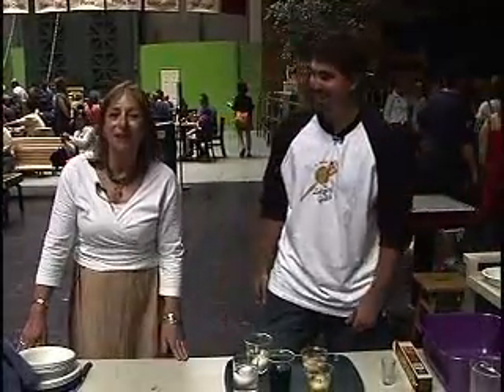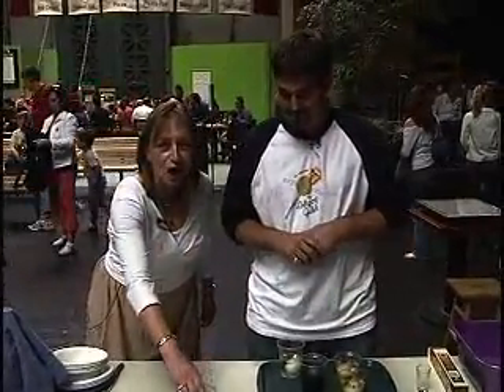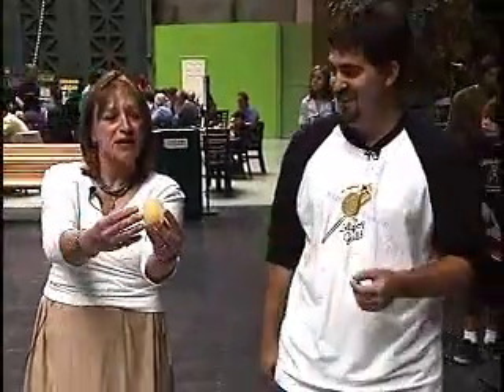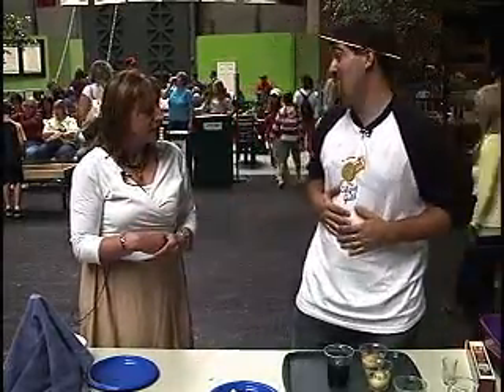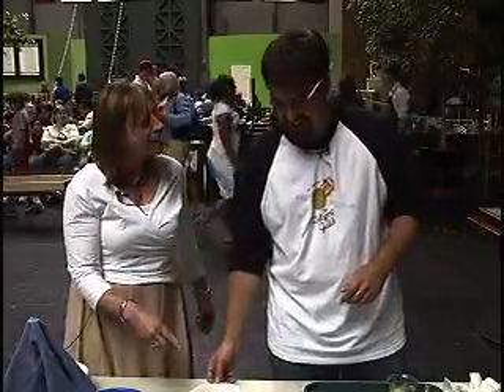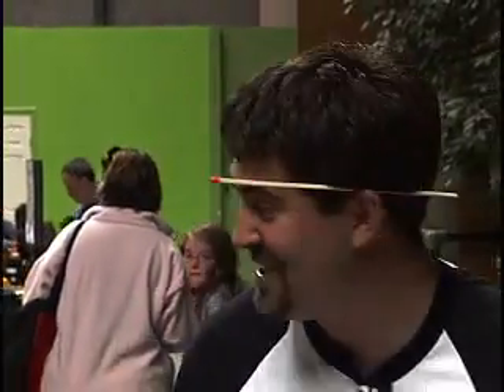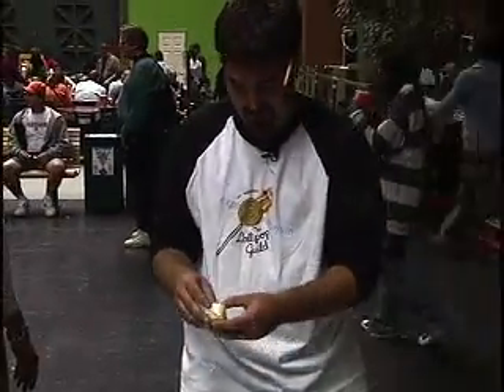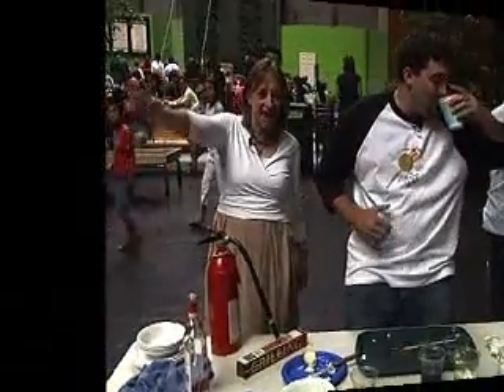Mix It and Eat It!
Exploratorium biologist Karen Kalumuck and her trusty, intrepid sidekick Blake teach us about denaturing egg proteins while totally grossing us out at the same time!  Blake truly will eat anything!  But can he keep it down?  Not for the squeamish!